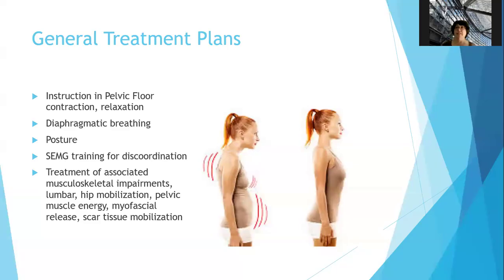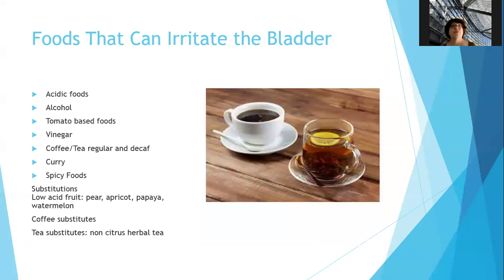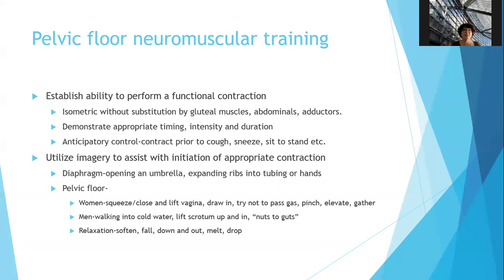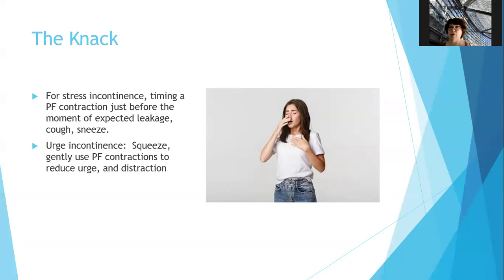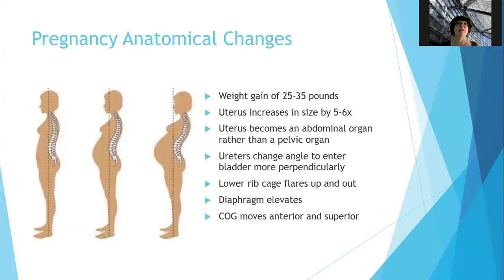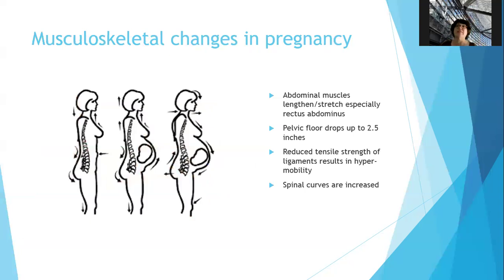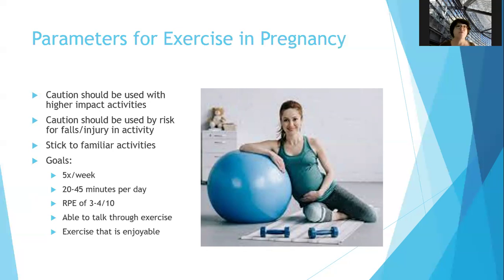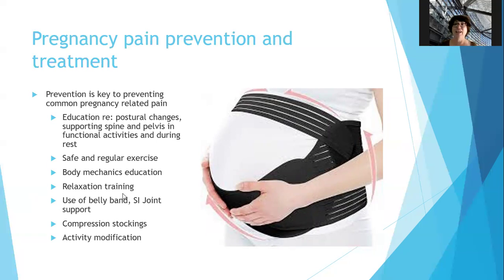Pelvic Health Part 3